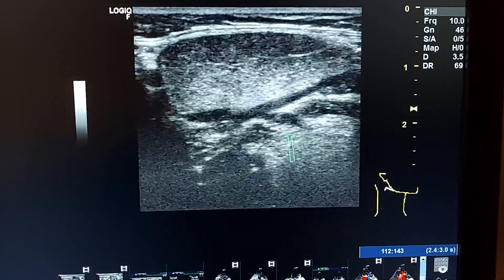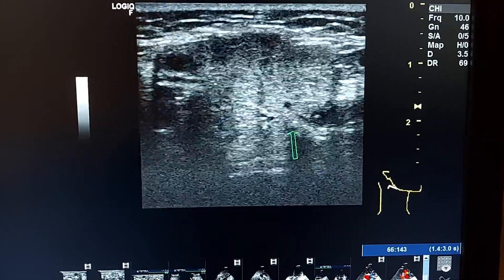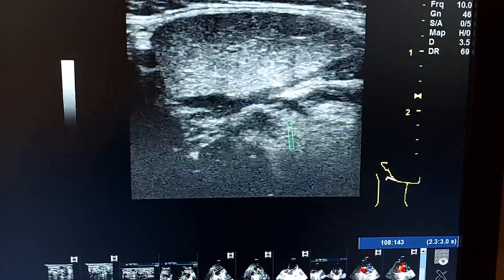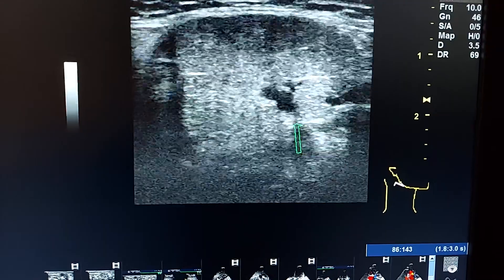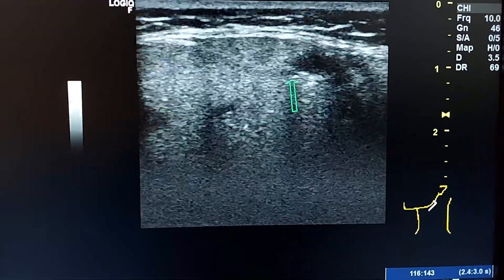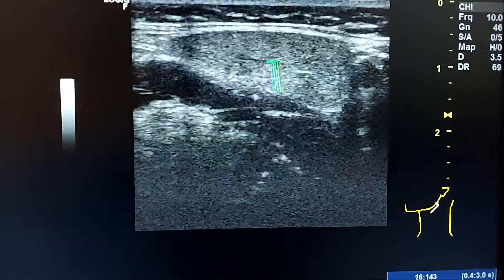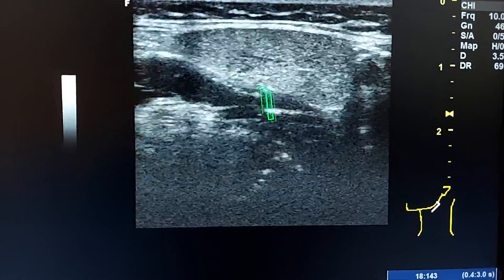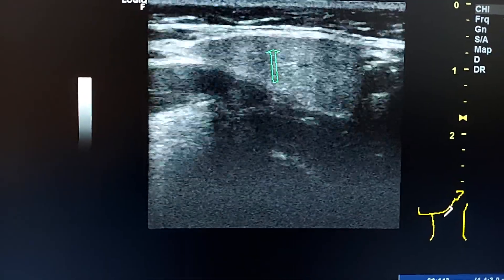submandibular gland duct sialolith ultrasound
18 yrs old female

chronic pain and swelling in the right submandibular gland